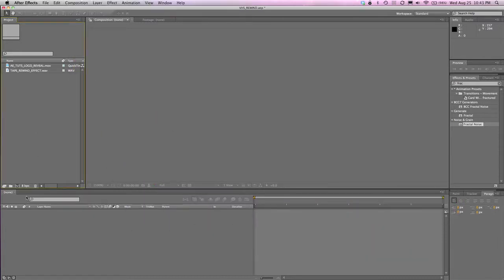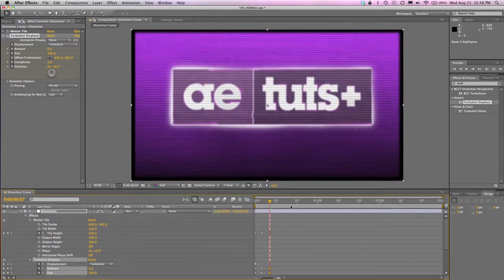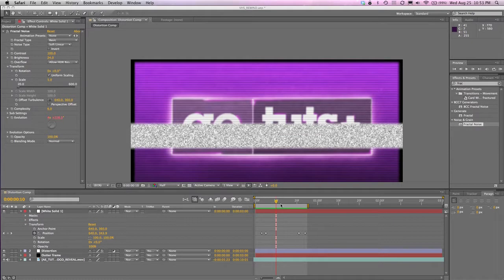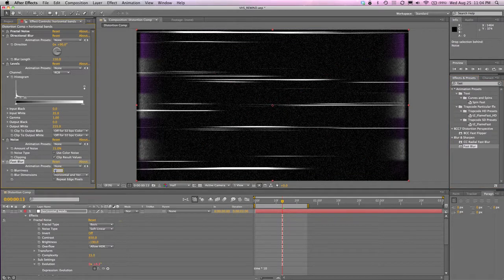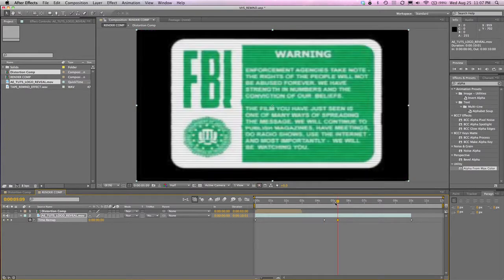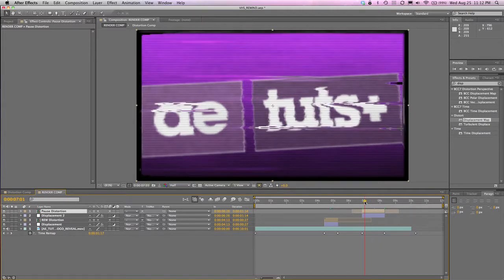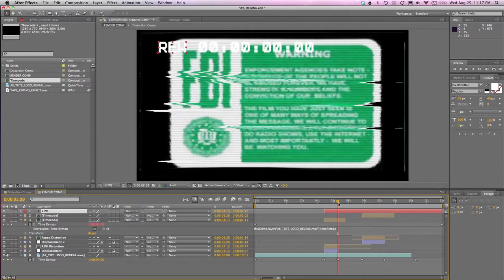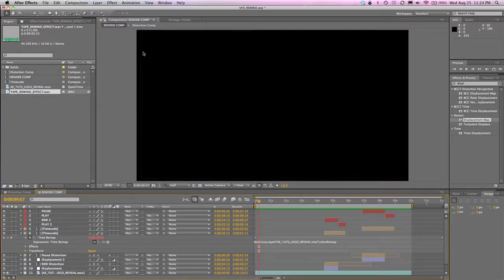VFX (ADOBE AFTER EFFECT ) tutorials Rewind Your Animation Like An Old VHS Tape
VFX (ADOBE AFTER EFFECT )  Rewind Your Animation Like An Old VHS Tape